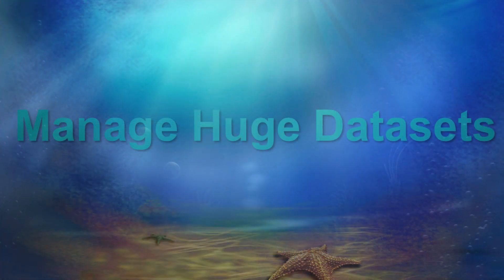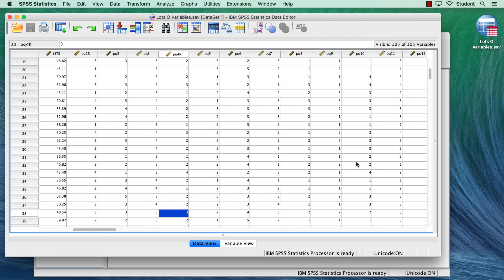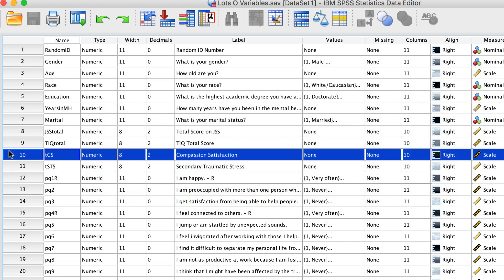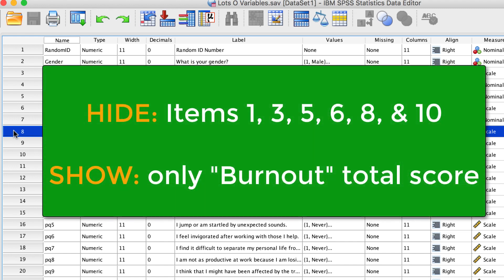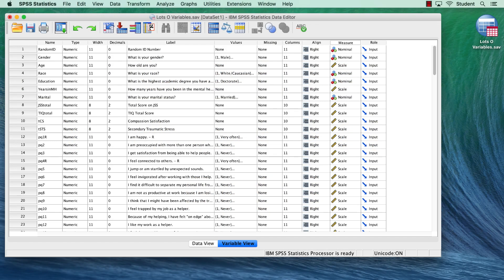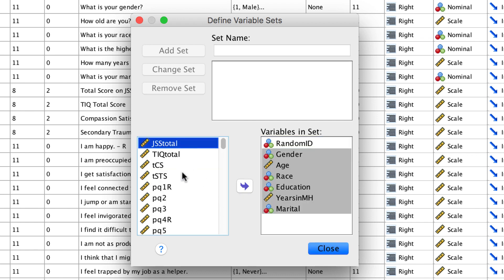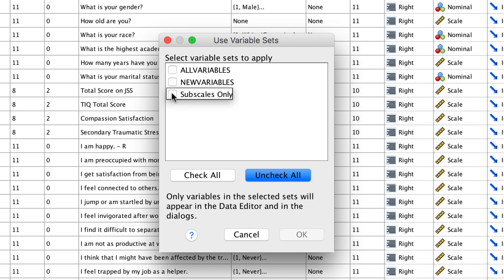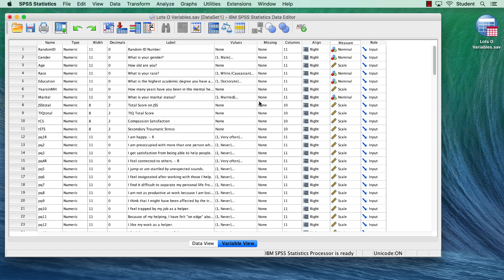Declutter Your Data Set with Variable Sets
Give your data the Marie Kondo treatment by tidying up your data set. You have a dataset with dozens (even hundreds) of variables. You do not want to throw away the unneeded variables, but you do not want them cluttering up you dataset. This is the role of Variable Sets. Spark joy with your data by tidying up and tucking away unused variables into Variable Sets, leaving only the variables that you want to see. And if you want to use the hidden variables, displaying them is simple…or create another Variable Set for precisely what you need.

This video teaches the following commands and techniques:
Variable Sets